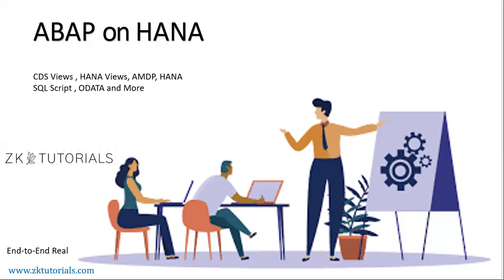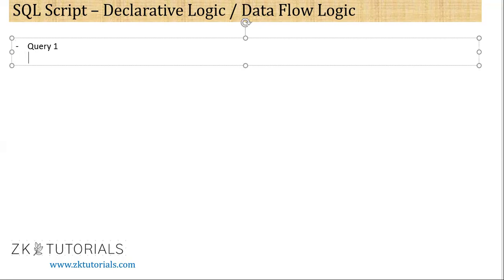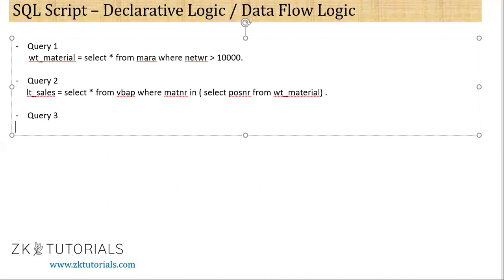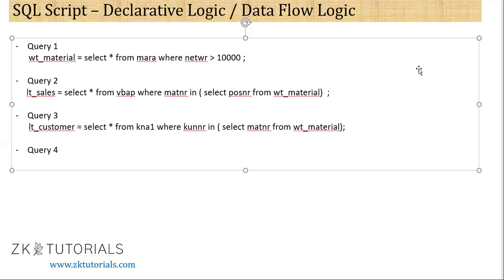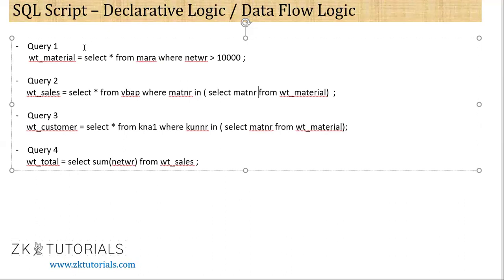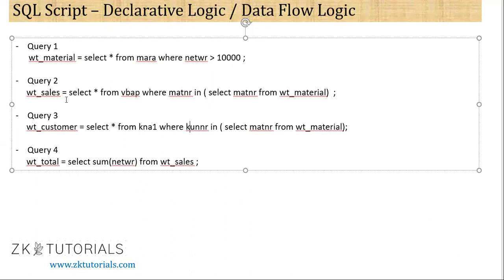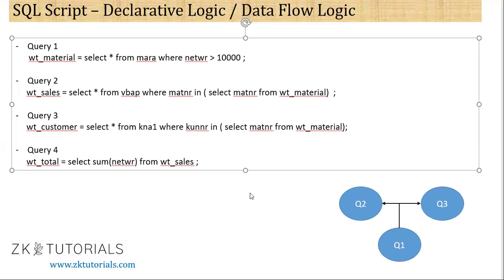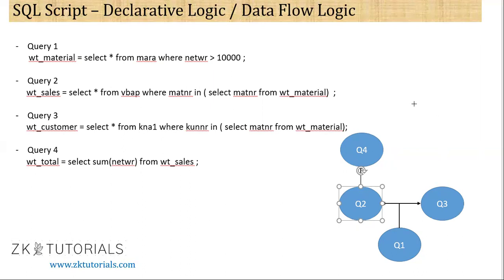16.3 SAP ABAP On HANA Data Flow Logic Statements SQLSCRIPT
16.3 SAP ABAP On HANA Data Flow Logic Statements SQLSCRIPT